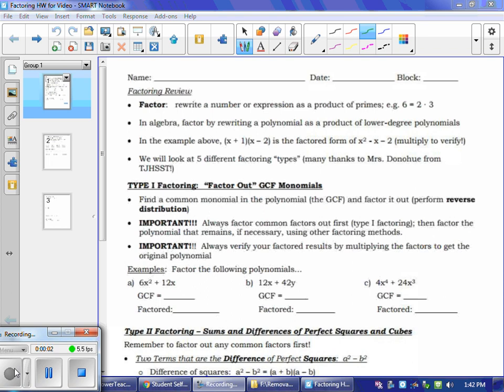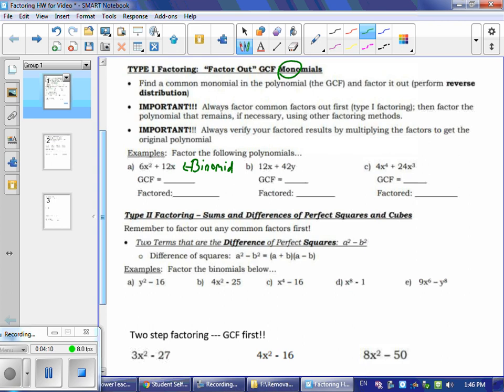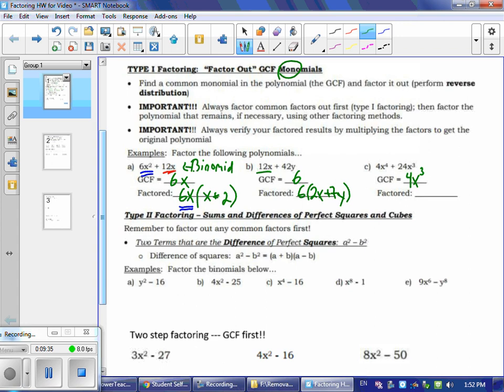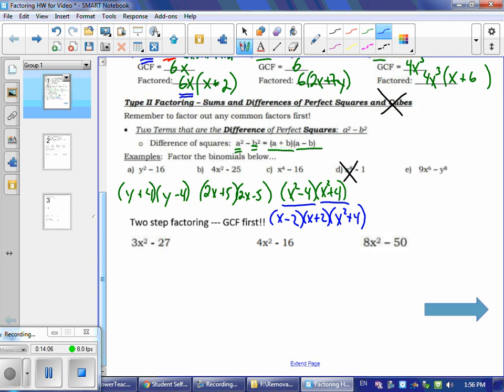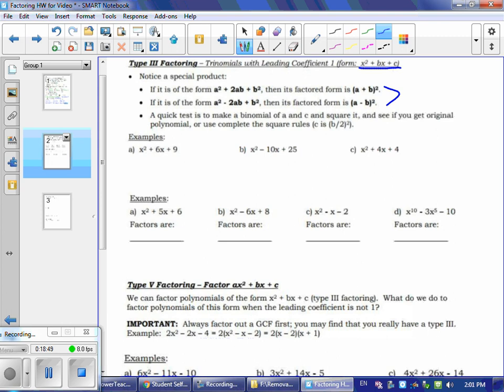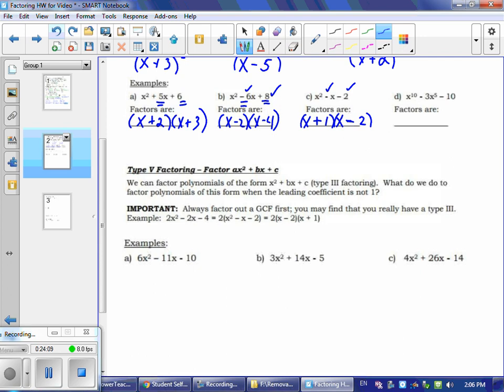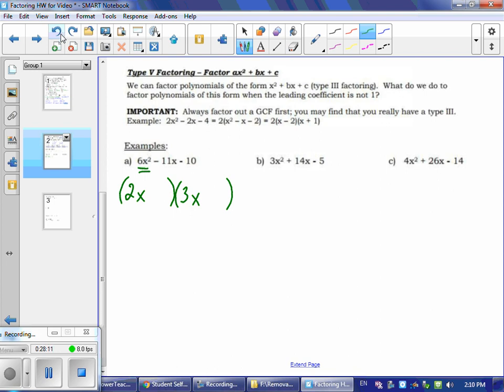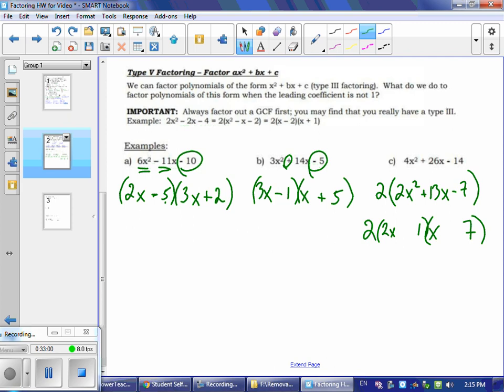Factoring Review Video